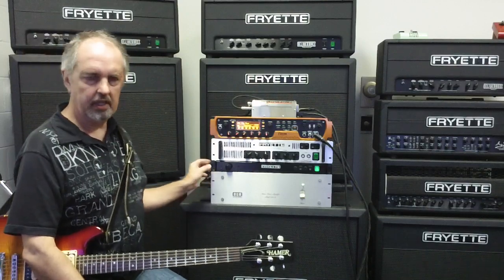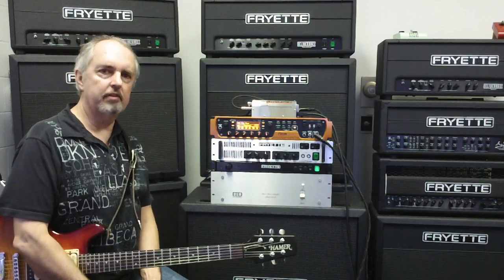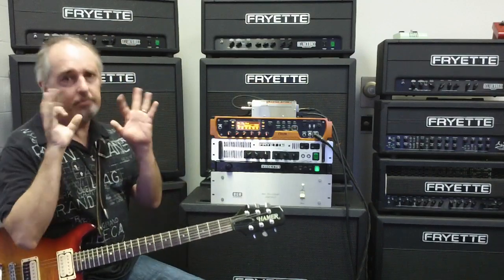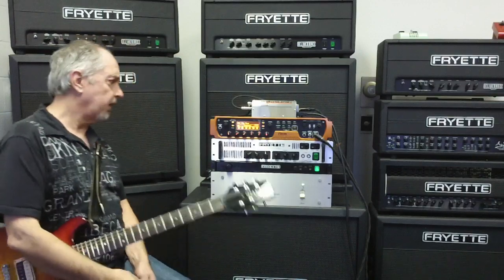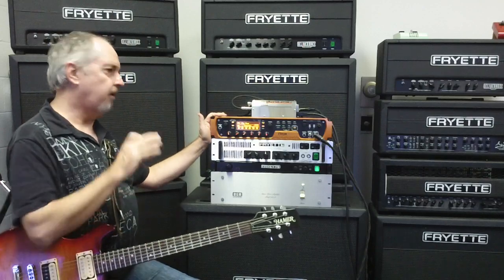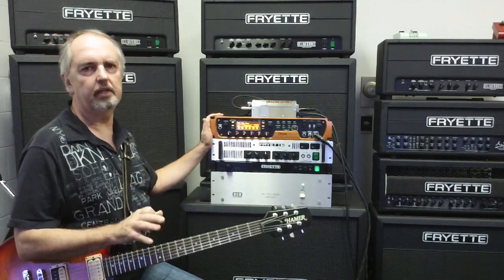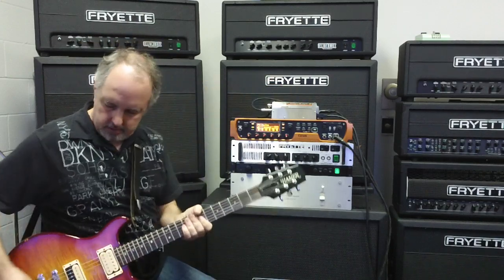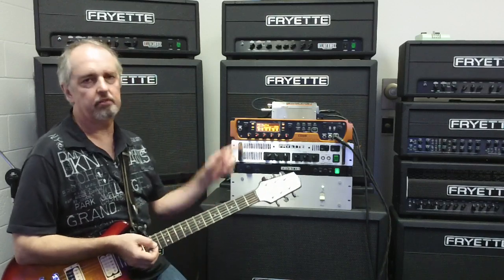Fryette Modeling Workshop Volume II: Fryette LXII and Avid Eleven Rack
In this second installment, Steven Fryette demonstrates dynamic behavior modification using the Avid Eleven Rack connected to the new Fryette LXII Stereo Power Amplifier, the Fryette Valvulator I and a solid state reference power amplifier for comparison.

This is an exhaustive examination of the often misunderstood differences in behavior between solid state and tube power amplifiers, how they interact with speaker cabinets and what that means for guitar players trying to choose the right gear for studio recording and live performing environments.

Later, Steven explores the various ways modeling tools can be enhanced to produce more natural sounding and dynamically inspiring results.

Signal path is SM57 into a mixer (with a touch of room reverb), into the Line In of a Zoom Q3HD. Cab is Deliverance 4X12 with P50E speakers. Eleven Rack Big Blue rig with gain WAY down, mid, treble and presence down, cab/mic sims, compression and noise gate off.

Note: This track actually sounded better on an earlier take that got accidentally erased. We discovered later than the playing volume on this take was starting to slip into the red and at this volume the wall reflections are causing a bit of splash. So some of the harsh quality is the room, not the Eleven Rack. It's a learning process :)